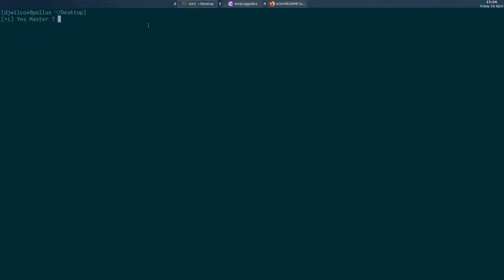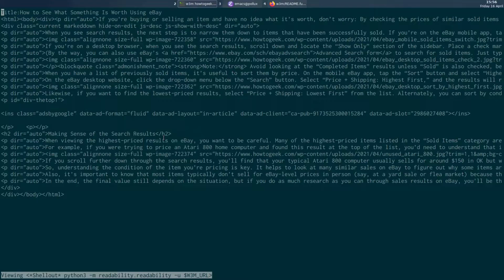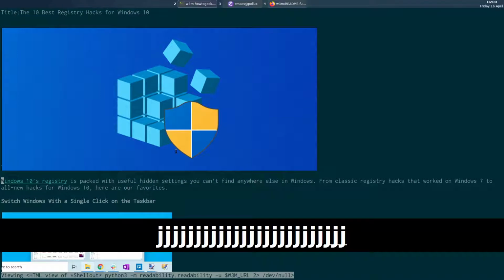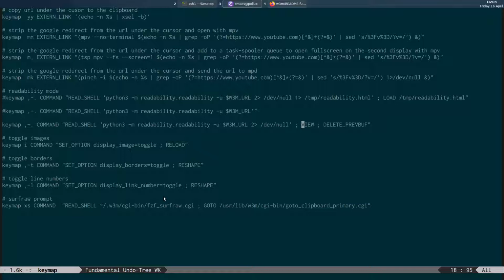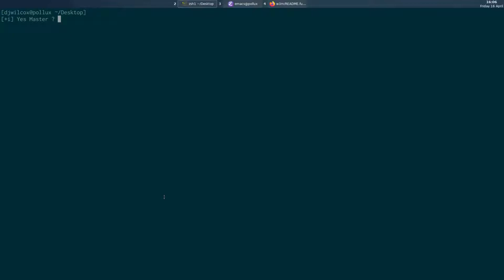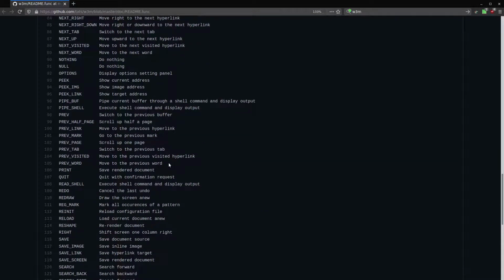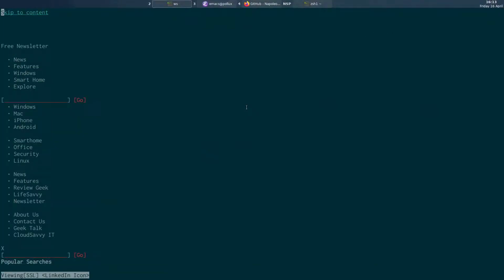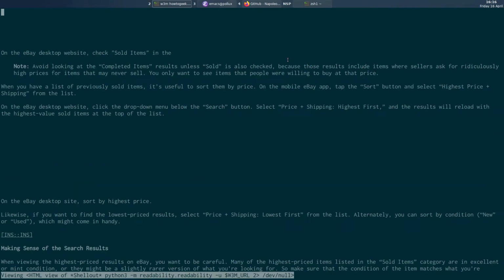w3m Browser - Reader view to show only the article without a temporary html page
Strip junk from webpage in the w3m browser with a simple hotkey using python readability-lxml  just like Firefox Reader View

I have improved the keymap code for w3m to enable reader view by removing the need for a temporary html page

Now you can just press the keyboard shortcut for reader view and it pipes the output of the python readability back into w3m

Views the page as html and then deletes the previous buffer that would contain the source code view  so you dont have to press back twice to return to the page your where on